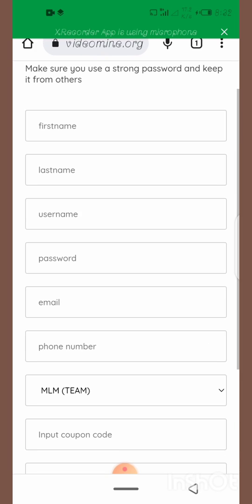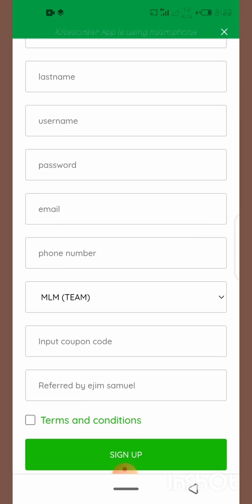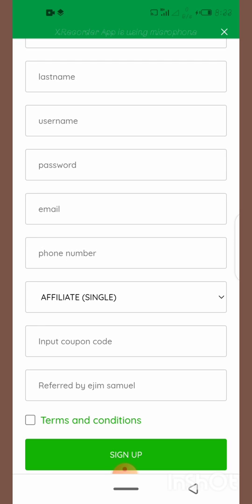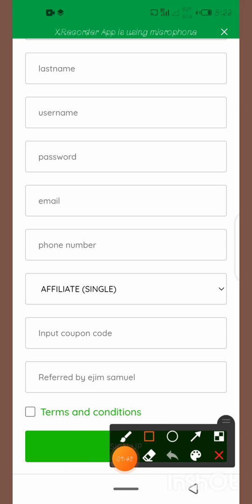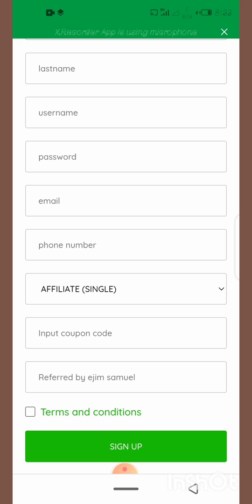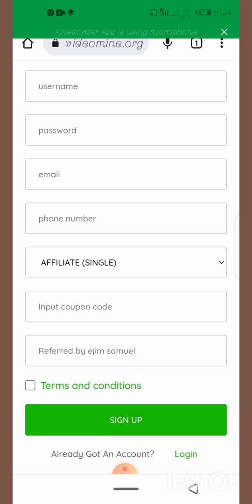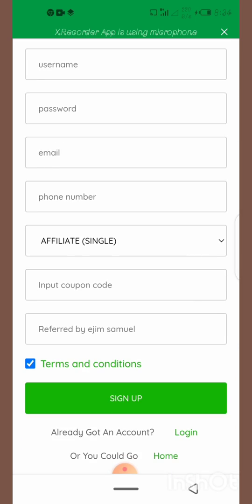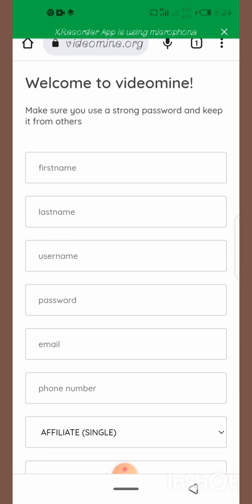How to register video mine by your self (video mine registration)💯💯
Follow the link below to get register